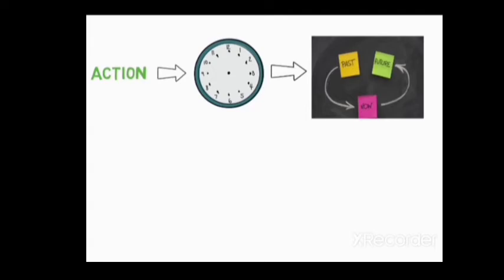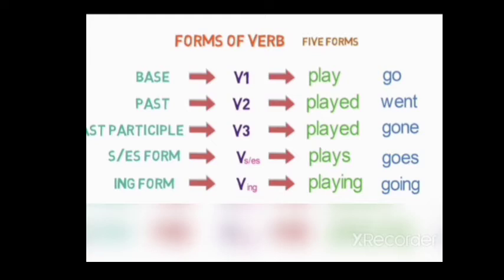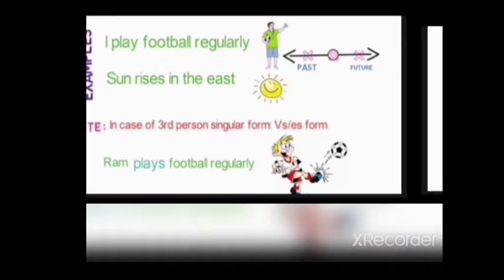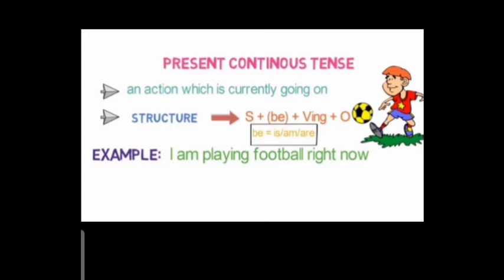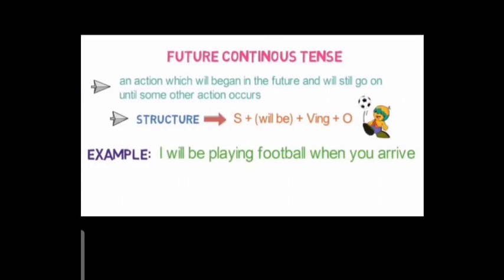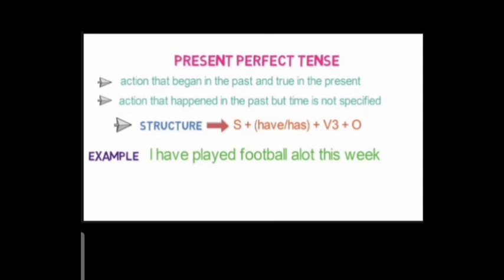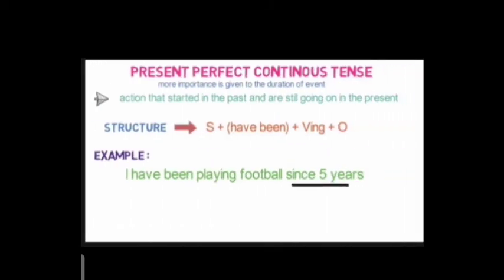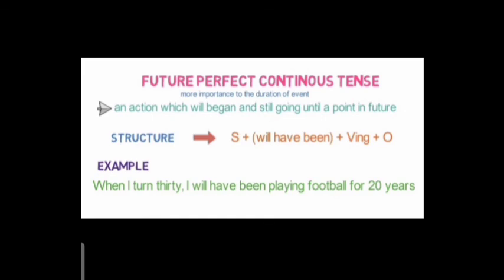class 6,7 & 8 English Grammar, (Tenses)